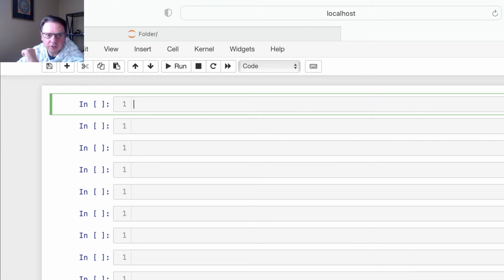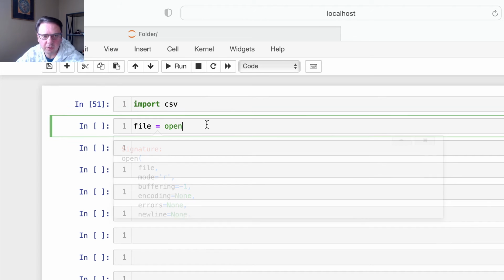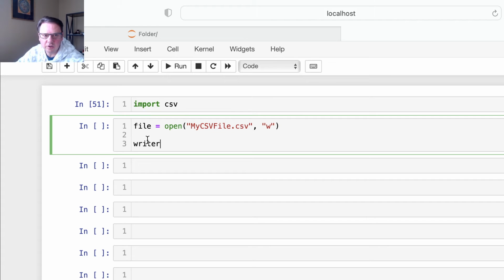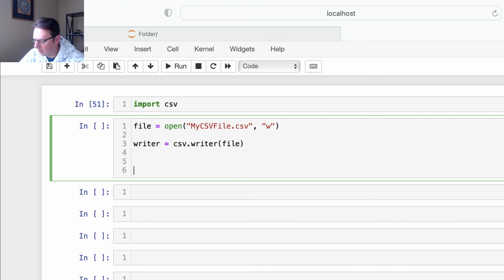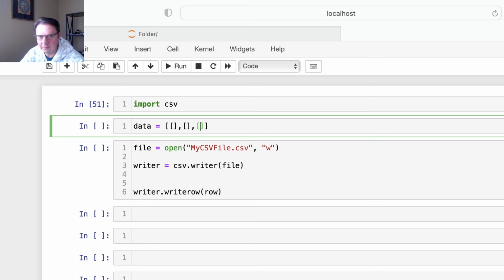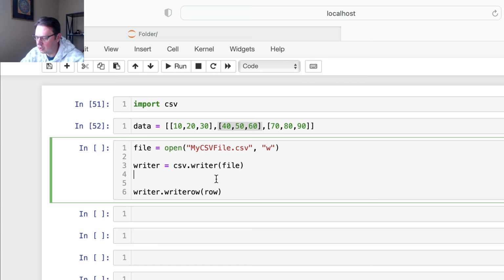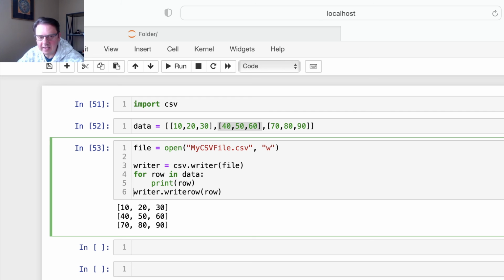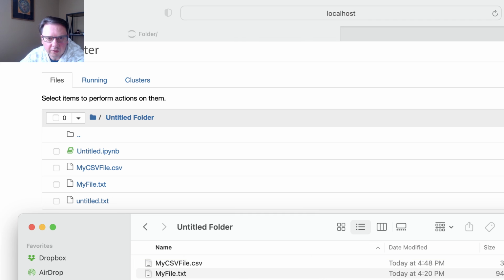Writing Data into a CSV File using Python